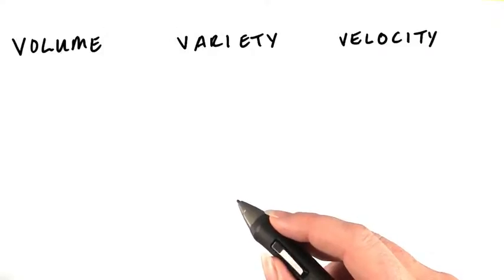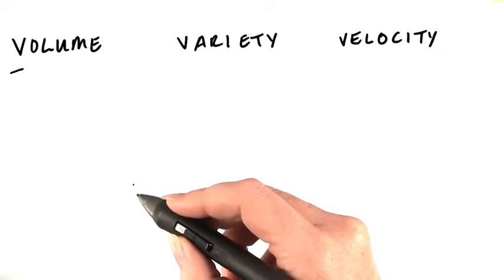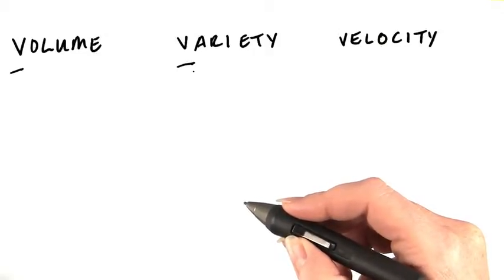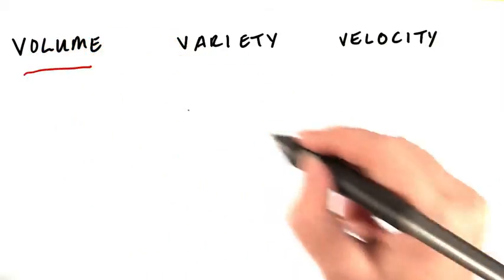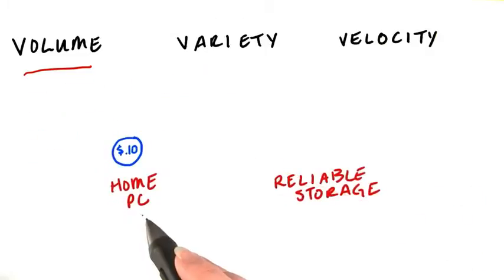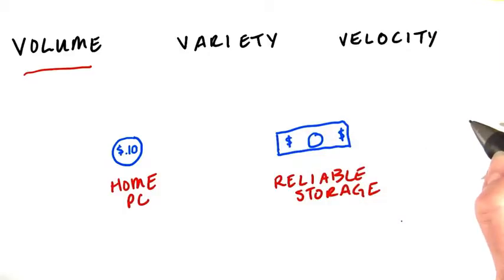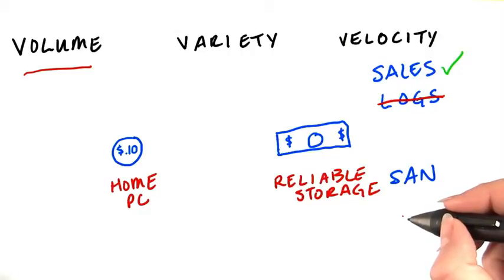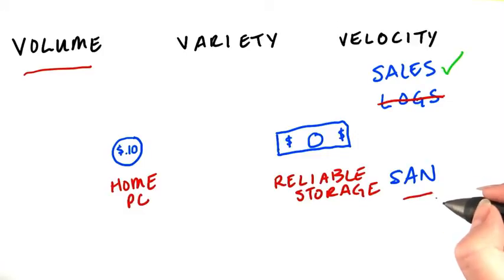08 The 3 Vs Volume